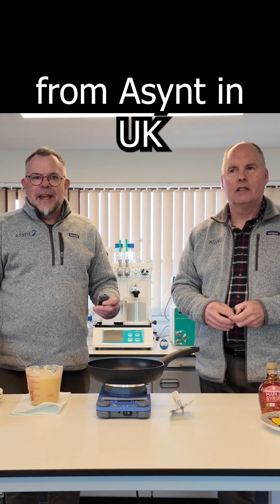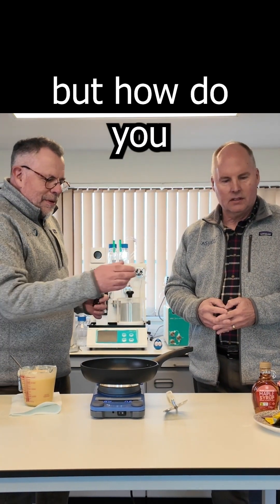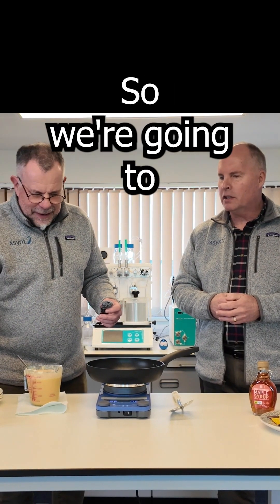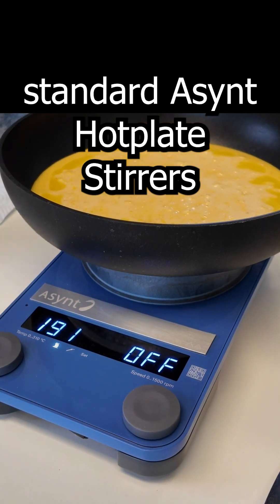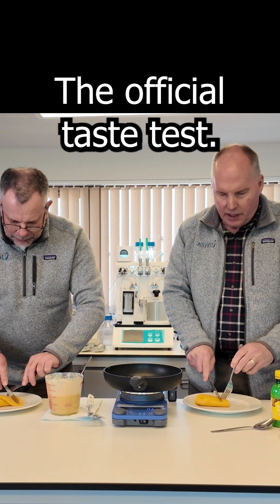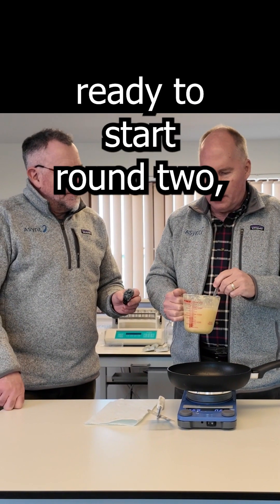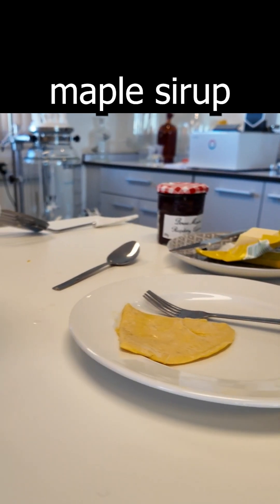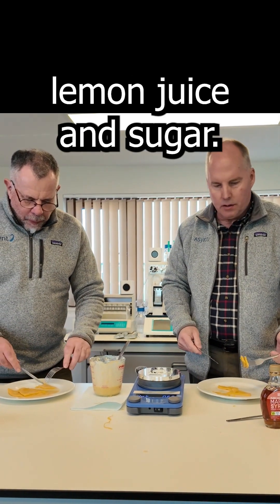American vs British Pancakes - Made with Lab Equipment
British vs American Pancakes – But Make It Science!

Happy Shrove Tuesday! We’re putting British vs American pancakes to the test—using laboratory equipment! Can a magnetic stirrer hotplate cook the perfect pancake? Watch as we use lab tools for the ultimate pancake showdown!

Which style do you prefer? Syrup and butter for the USA or Lemon and Sugar for the UK?

Watch the full experiment on our channel!